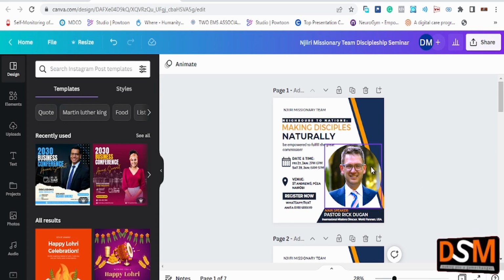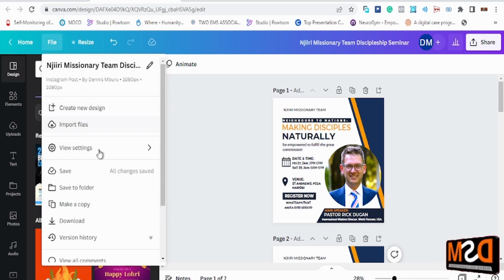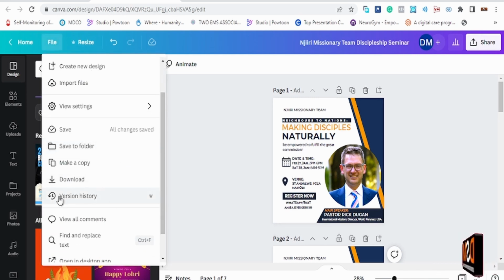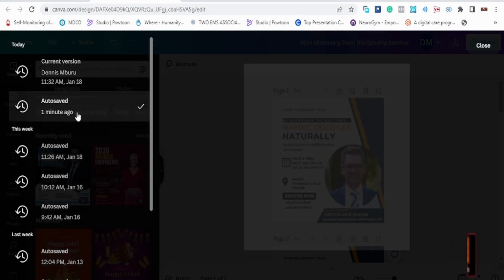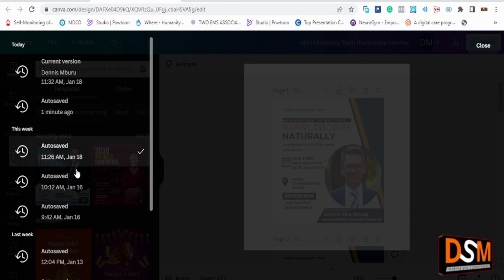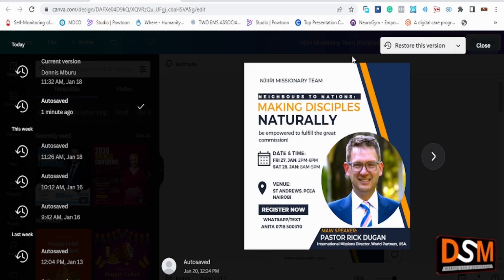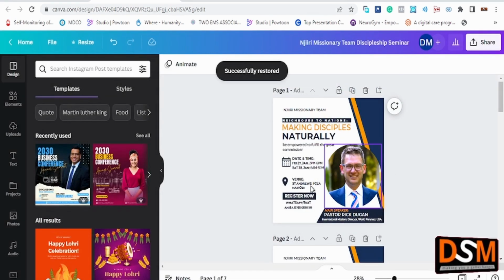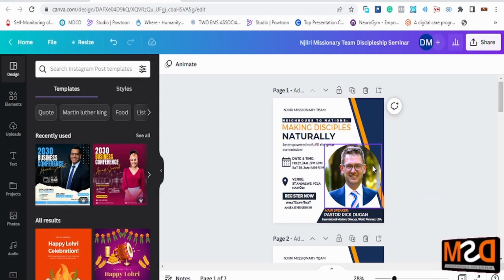How to recover deleted or ammended previous work in canva